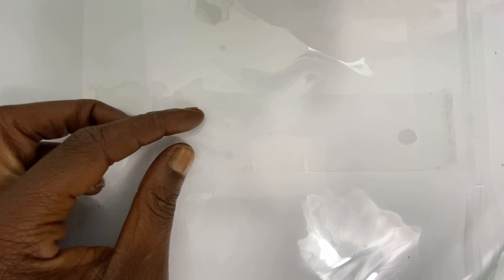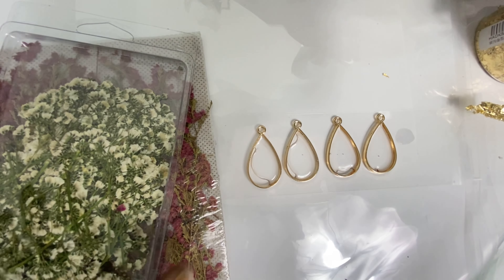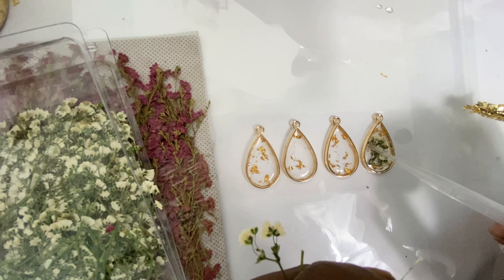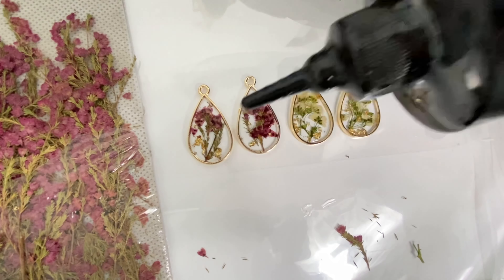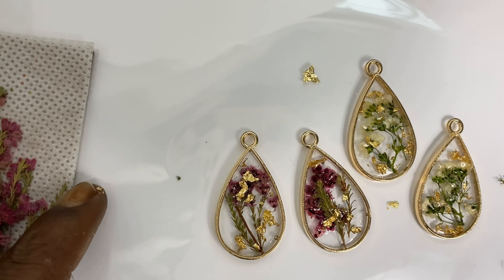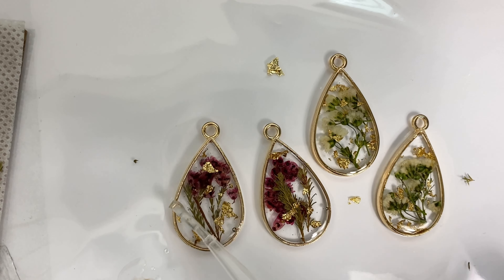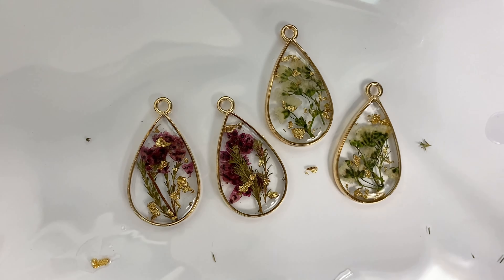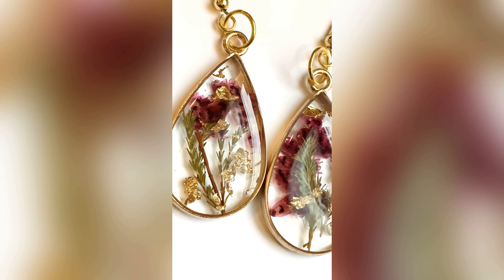DIY Resin Jewelry Making Tutorial - Beginner Friendly - All Supplies Are Listed In The Description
Welcome To Me Channel and Enjoy
Hopefully this video helps someone on their resin creating journey.

If clarification is needed, please place any questions you may have in the comments

Gold Leaf Flakes
500g Clear UV Resin
8mm Gold Jump Rings
Gold Plated Earring Hooks
Teardrop Earring Bezel
UV LED Lamp
Flat Head Pliers